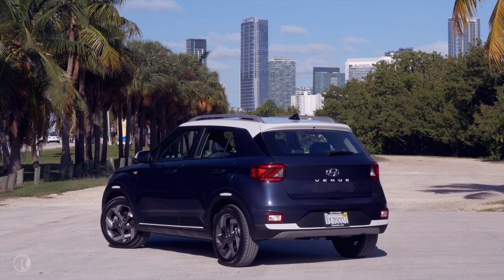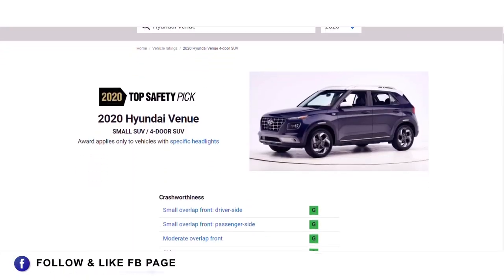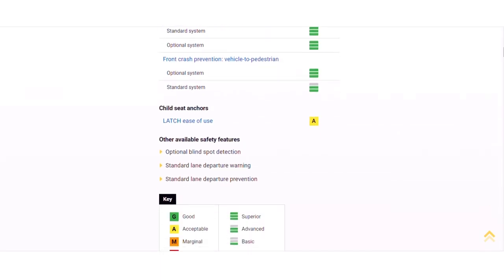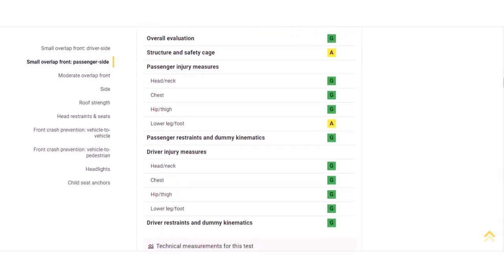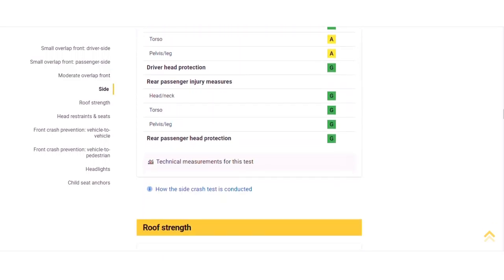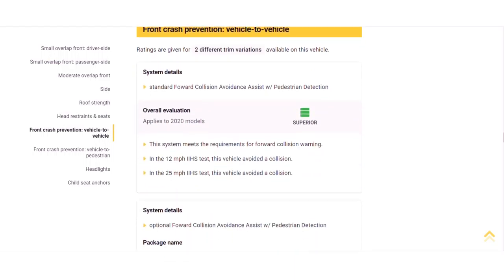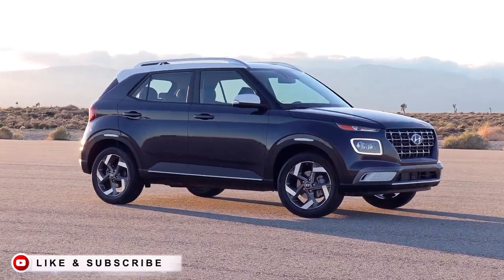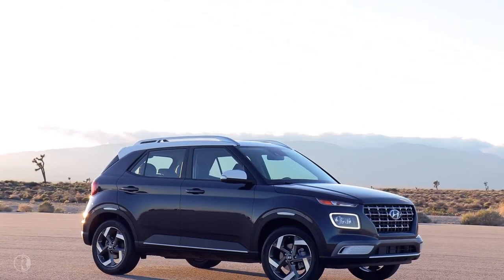Hyundai's Smallest SUV Earns A Big Safety Award. The Venue scores very well with IIHS.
The Hyundai Venue, a new small SUV, earns a TOP SAFETY PICK award from the Insurance Institute for Highway Safety when equipped with specific headlights.

To qualify for a 2020 TOP SAFETY PICK award, a vehicle must earn good ratings in six crashworthiness evaluations, including the driver-side small overlap front, passenger-side small overlap front, moderate overlap front, side, roof strength and head restraint tests. It also needs advanced or superior ratings for both vehicle-to-vehicle and vehicle-to-pedestrian front crash prevention, as well as an acceptable or good headlight rating.

The Venue has standard and optional front crash prevention systems that meet the award criteria. Both earn superior ratings for vehicle-to-vehicle crash prevention. With either system, the Venue avoided collisions in vehicle-to-vehicle tests at 12 and 25 mph. In the vehicle-to-pedestrian evaluation, the standard system earns an advanced rating, while the optional system rates superior. Both systems avoided or substantially mitigated the severity of collisions in all pedestrian scenarios, although the optional system avoided impacts in more scenarios and averaged greater speed reductions.

The Venue is available with two headlight options, both of which include high-beam assist. The LED projector headlights available on more expensive trim levels earn an acceptable rating. The base headlights — halogen projectors — rate marginal due to inadequate illumination on curves.

The marginal headlight rating prevents the Venue from qualifying for the higher-tier TOP SAFETY PICK+ award, which goes to models that come with good- or acceptable-rated headlights across all trim levels in addition to meeting the other TOP SAFETY PICK criteria.

The Venue is classified as a small SUV because it is built on the same platform as another small SUV, the Hyundai Kona. However, the Venue is considerably lighter and smaller than the Kona and weighs less than many small cars.